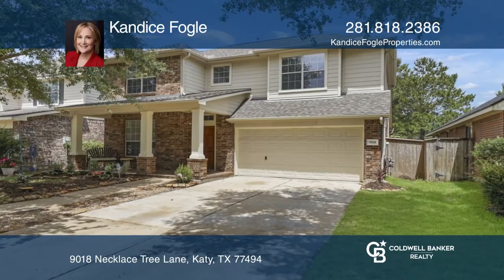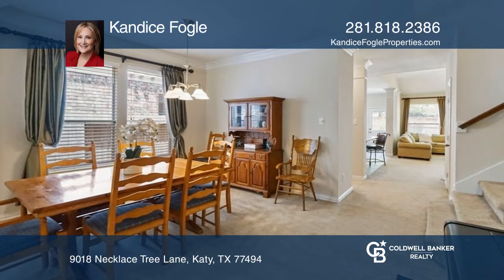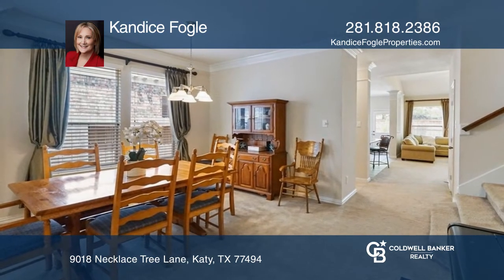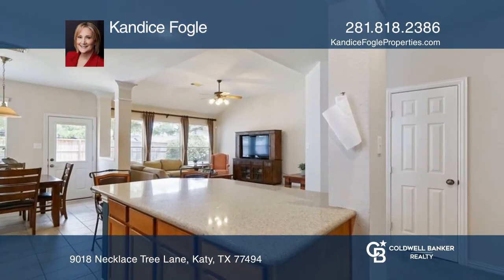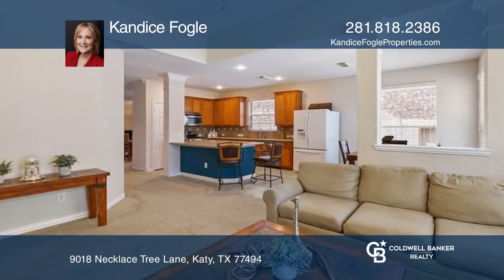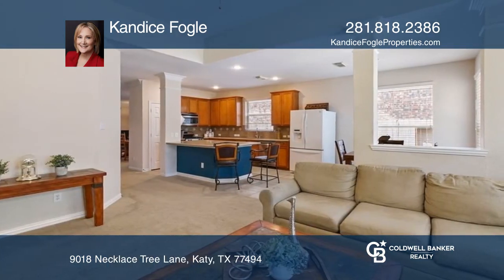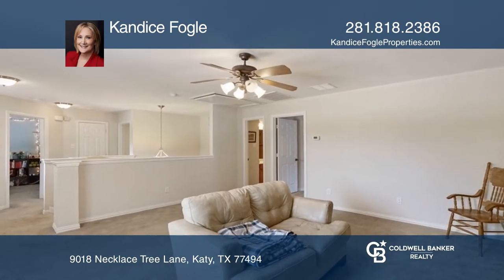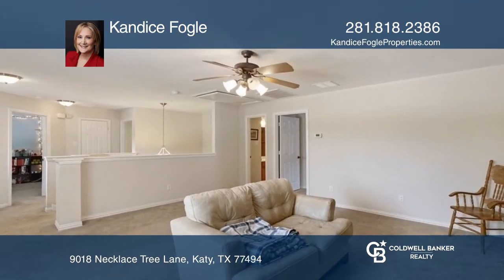9018 Necklace Tree Lane Katy, TX | ColdwellBankerHomes.com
9018 Necklace Tree Lane, Katy, TX

Fantastic four bedroom, two and one half bath home in the highly sought community of Seven Meadows. Situated on a cul-de-sac street with nearby pocket park and greenspace between rear neighbors! Great floor plan with open concept kitchen and family room featuring a wall of windows looking onto the p